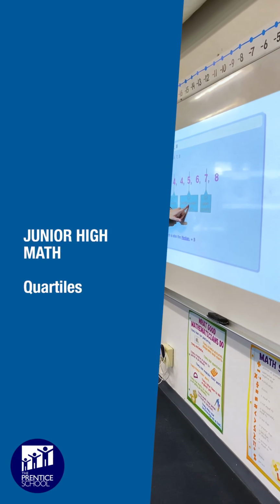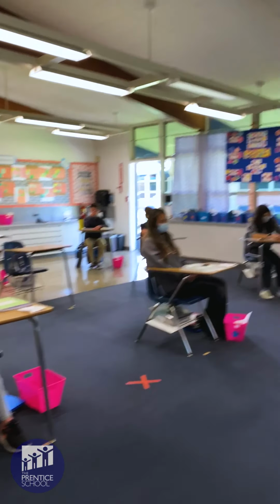Junior High Math - Quartiles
Take a peek into our Junior High Math class as the learn about Quartiles.  Math lessons incorporate visualizing and verbalizing of math concepts, which is critical for students who learn differently.